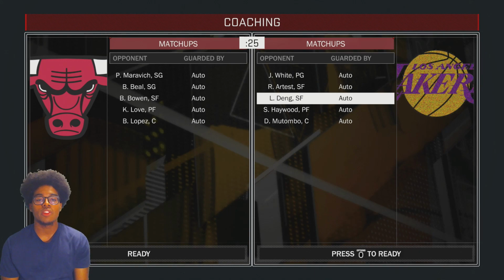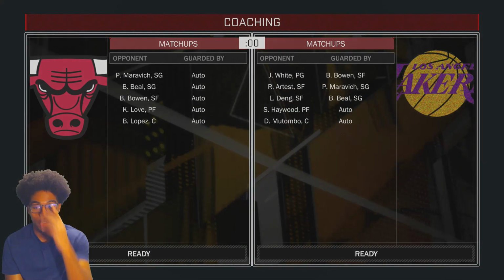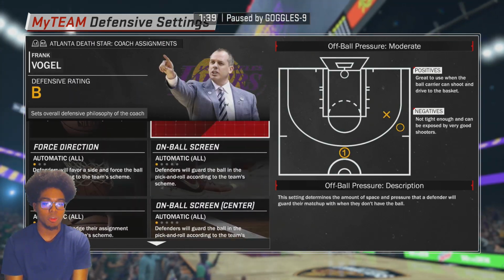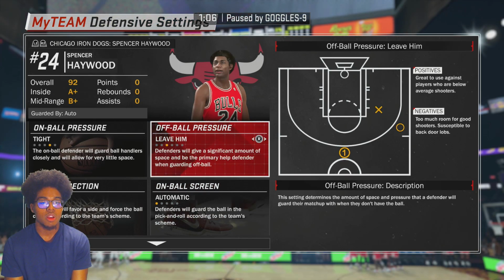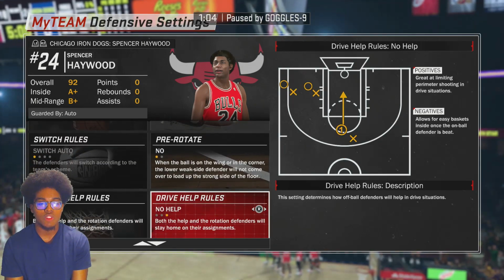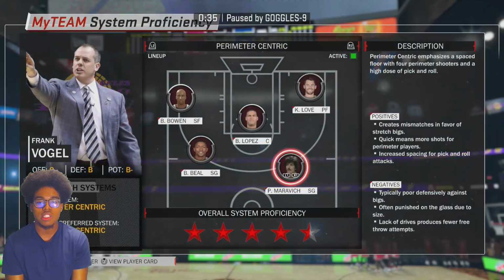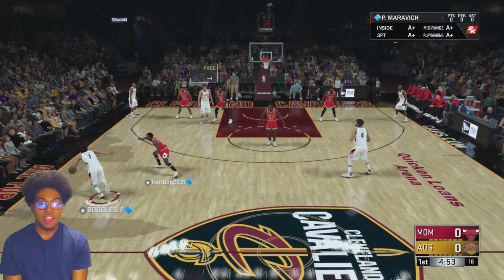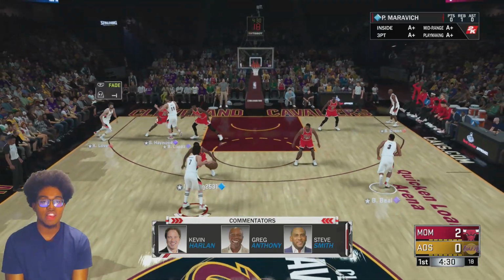MAKE THE DEFENSE MISS EVERY SHOT! HOW TO MAKE IT TO PINK DIAMOND LEAGUE EVERYTIME [NBA 2K18]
These are my settings and they work very well. May have to make adjustments in game, but to start off the game these settings are a must